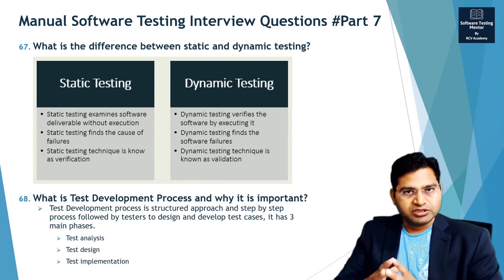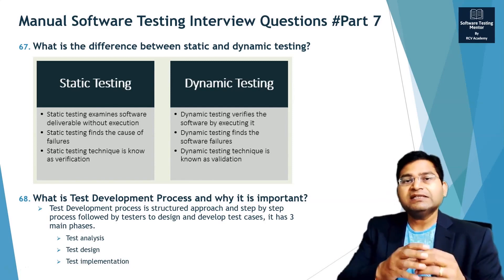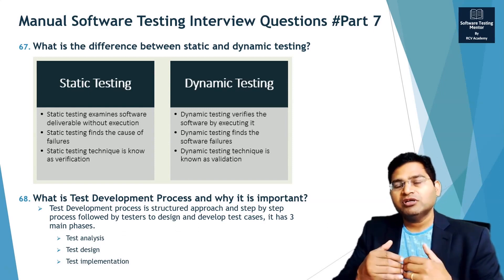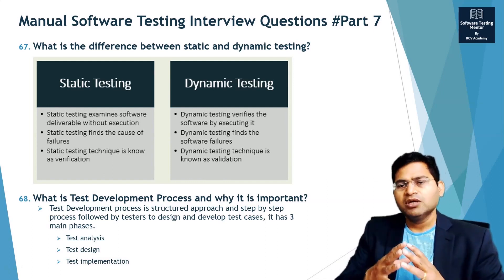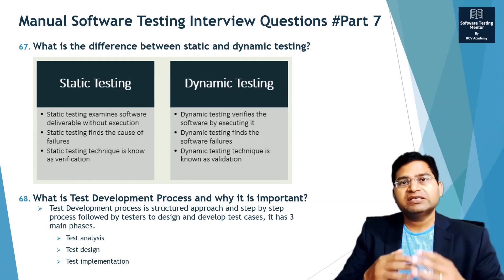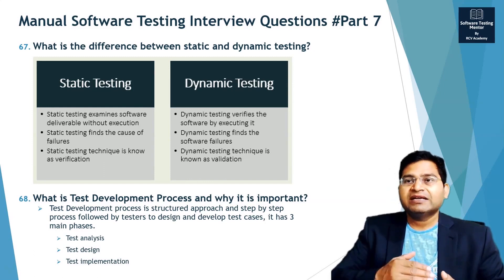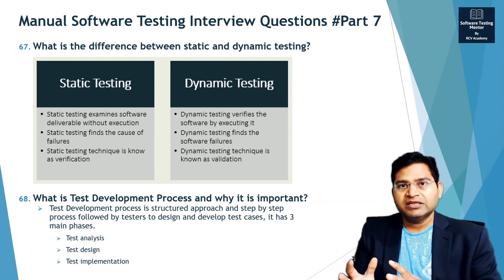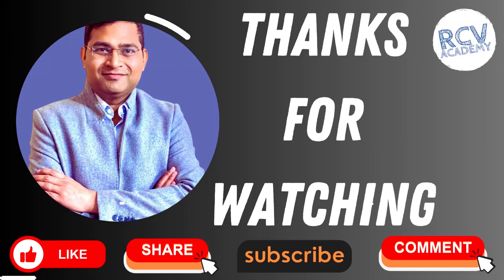What is Test Development Process and Why is it important | Software Testing Interview Questions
In this Software Testing Interview Questions & Answers video, we will learn about what is test development process and why it is important.